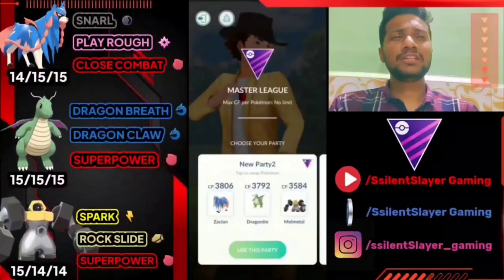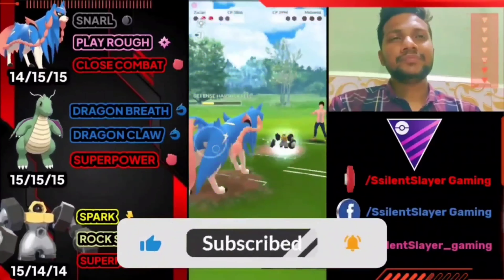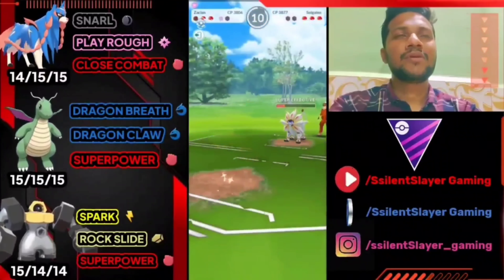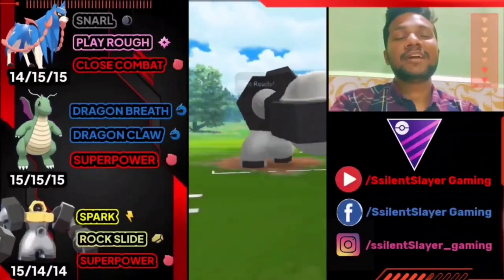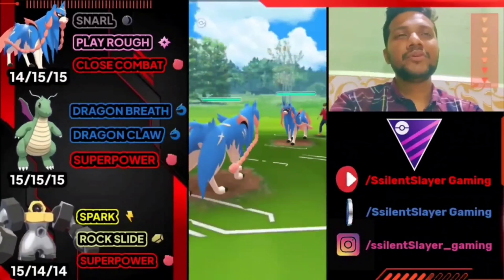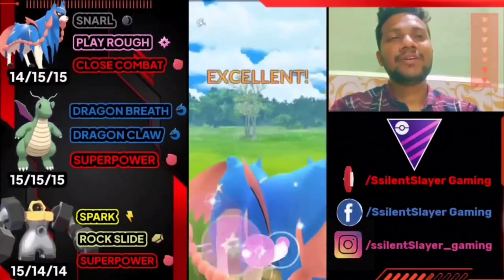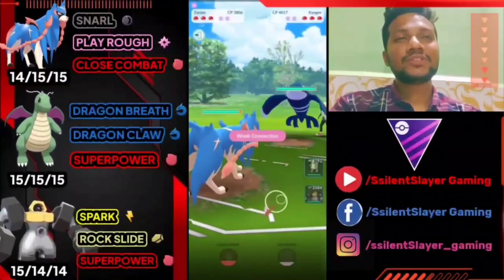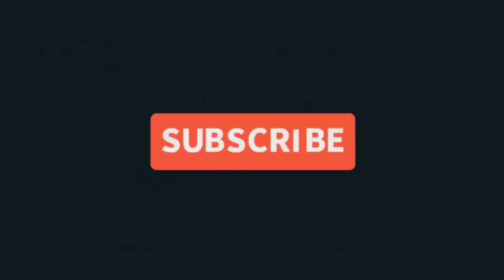DRAGONITE TEAM IS UNSTOPPABLE IN MASTER LEAGUE POKEMON GO BATTLE LEAGUE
Using Dragonite in Master league  team
Master league team for pokemon go.
today in this video i am going to show you the Amazing team Combination( Zacian , Dragonite and Melmetal ) in pokemon Battle league